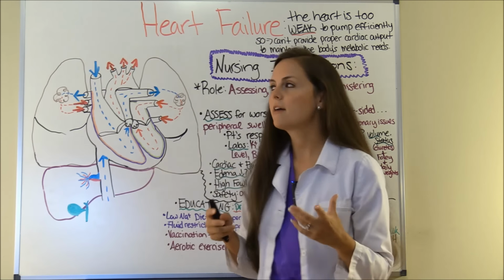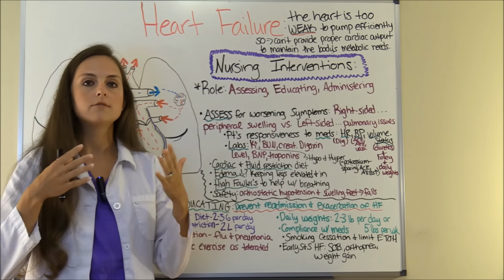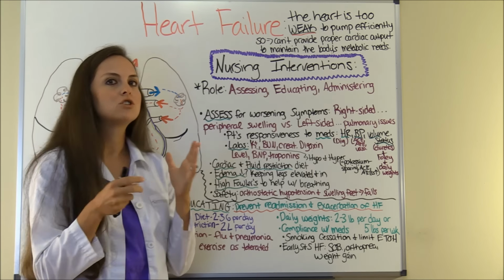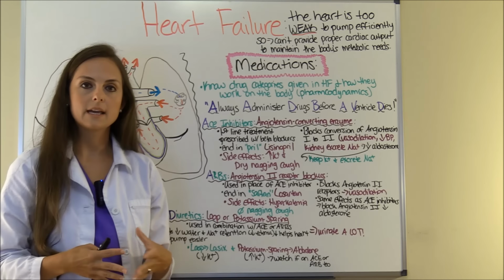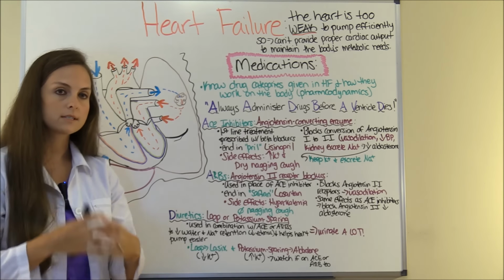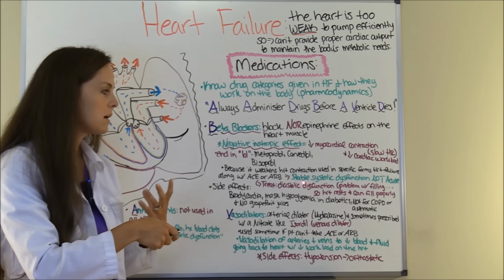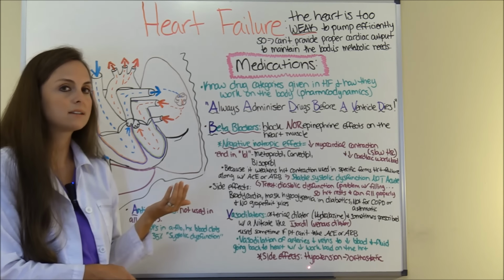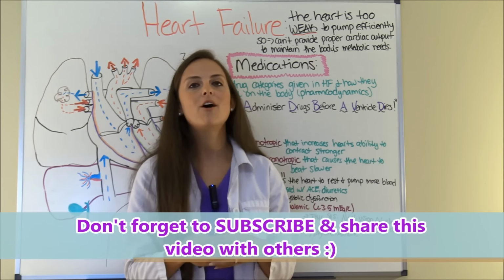Congestive Heart Failure (CHF) Treatment, Management, Nursing Interventions & Medications Part 2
Heart failure (congestive heart failure CHF) treatment and management with medications (pharmacology) and nursing interventions.

This heart failure NCLEX review for nursing students will cover in detail the nurse's role and the pharmacology treatment for heart failure. The nursing interventions include to assess and monitor the patient, and administer medications while watching for worsening signs of left-sided or right-sided heart failure and side effects of treatment. Medications for heart failure include: ACE inhibitors, ARBs, Diuretics, Beta-blockers, Anticoagulants, Vasodilators, and Digoxin.